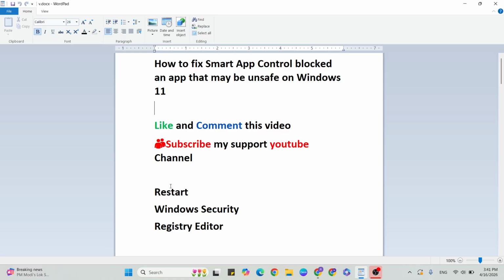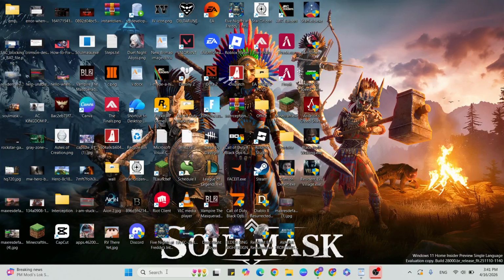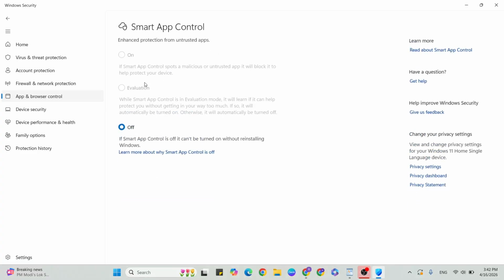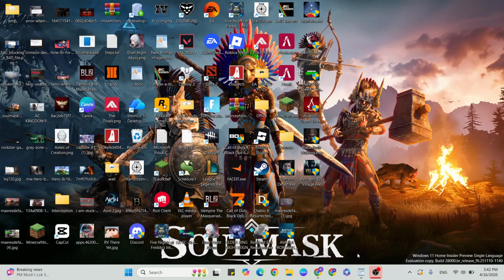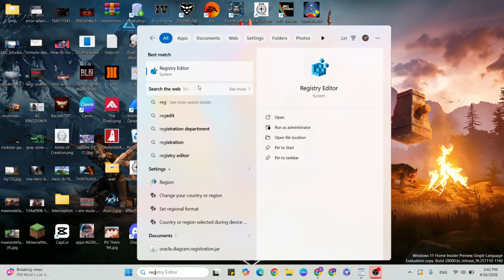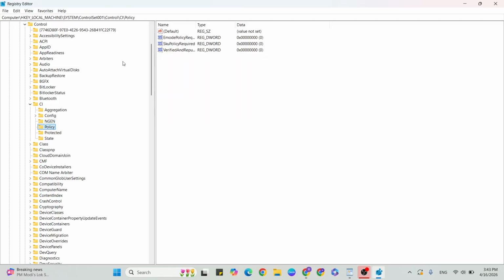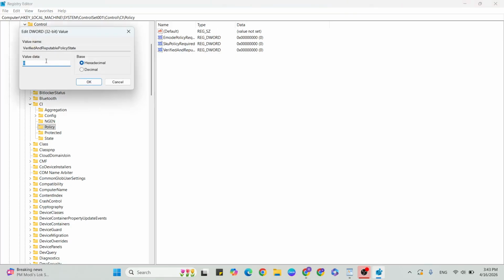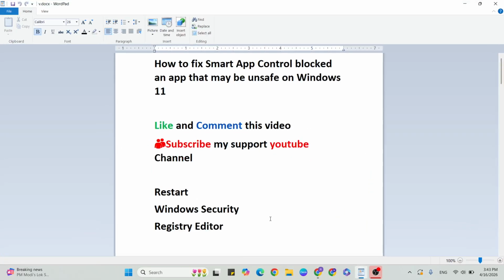How to fix Smart App Control blocked an app that may be unsafe on Windows 11 (Easy Fix)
In this video what about talk to you How to fix Smart App Control blocked an app that may be unsafe on Windows 11
. i have briefly explain this video. How to fix Smart App Control blocked an app that may be unsafe on Windows 11

I Think In this video helped for you. Also I Hope any one of the fixes mentioned in the video would help you to solve How to fix Smart App Control blocked an app that may be unsafe on Windows 11.

Windows 11
WIndows 10
Windows Error
Gaming Error